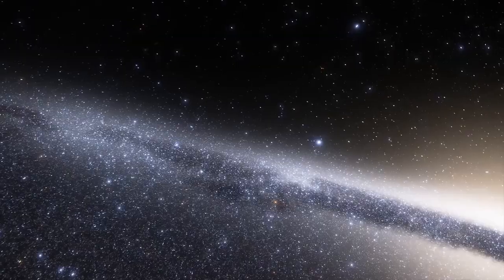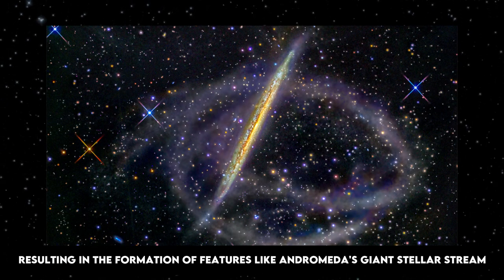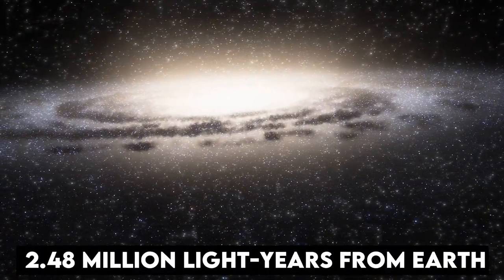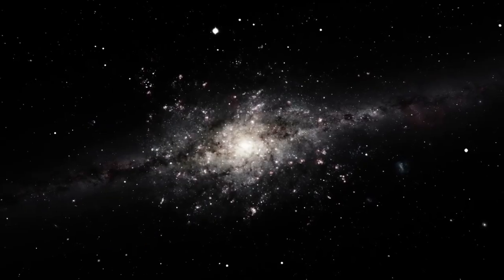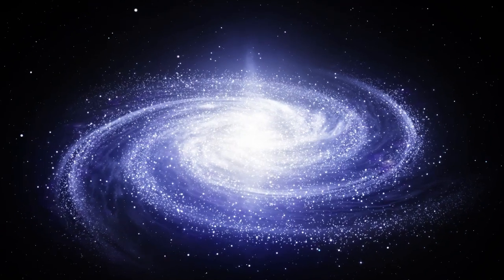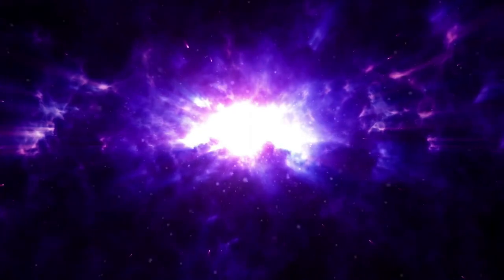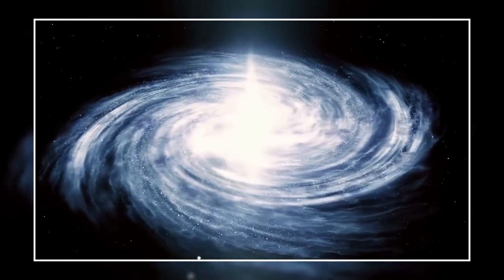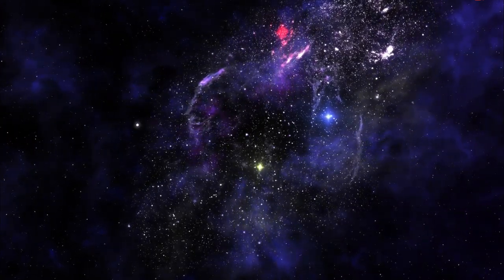The Terrifying Truth About the Andromeda Galaxy That NASA Is Hiding For Years!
A violent collision left marks on the Andromeda galaxy. By examining the makeup and motion of a large number of stars in the galaxy, astronomers were able to spot the telltale signals of the catastrophe. By studying the structure and movements of more than 500 stars in the close-by galaxy, astronomers have been able to reconstruct the tumultuous and disastrous history of Andromeda, our closest galactic neighbor. However, how did we come to learn about it in the first place?How did we know it was a galaxy similar to our own? Do we know if life can exist on Andromeda, and will we ever be able to travel there?

Hi guys! Welcome back to Beyond Unknown. Today we will be taking a look at the terrifying truth about the Andromeda galaxy that NASA is hiding for years. Make sure to stick till the end of this video as we have a lot to cover.

The nearest massive neighbor of the Milky Way, which is located 2.5 million light-years away from Earth, is Andromeda. It is assumed that it interacted with globular clusters and other galaxies several times, resulting in the formation of features like Andromeda's Giant Stellar Stream.
Recently, in an area of Andromeda called the Northeast shelf, scientists were able to distinguish the different chemical makes up and motions of 556 red giant branch stars.

The researchers came to the conclusion that the shelf is a tidal feature, or stream of stars and material, created by gravitational interactions with another galaxy, and that the majority of its material is leftover wreckage from this cosmic crash.

Ivanna Escala, a postdoctoral researcher at Carnegie Observatories in Pasadena, California, who took part in the new research, said in a statement: "The leftovers of each crash may be detected by monitoring the movement of the stars and their chemical compositions."

She continued, "Taken together, this data acts as a kind of fingerprint that identifies stars that joined a galaxy in a collision.

The researchers expect that by examining these streams of material, they will be able to learn more about how galaxies gain matter as well as the galaxy's past, present, and future characteristics.

The findings were presented on June 13 during the American Astronomical Society convention that was held in California.

Located in the constellation Andromeda, the Andromeda Galaxy is a barred spiral galaxy that is 2.48 million light-years from Earth. Its sighting in the night sky has been documented for many centuries and has the official designation Messier 31 (M31), also known as NGC 224.

Although the earliest record of it appeared in the Book of the Fixed Stars by the Persian astronomer Abd al-Rahman al-Sufi in 964 CE, it is impossible to identify who "found" it because it is visible to the human eye on a clear and dark night because of its apparent magnitude of 3.4.

Edwin Hubble, an American astronomer, was the first to clearly show in 1925 that Andromeda was a different galaxy from our own and not a nebula as was previously believed.

Because it is the farthest distant object in the cosmos that can be seen with the unaided eye and shares many characteristics with our own galaxy, the Andromeda Galaxy is likewise particularly significant to astronomers.
Andromeda is our closest and largest neighbor in the galaxy, despite long-standing misconceptions that it is merely a little nebula. The "Andromeda Nebula" was designated Messier 31 (M31) by French astronomer Charles Messier in 1774, making it the 31st object in his list of "things to avoid" when looking for comets.

Messier's first interest in the items he was cataloguing wasn't all that great.